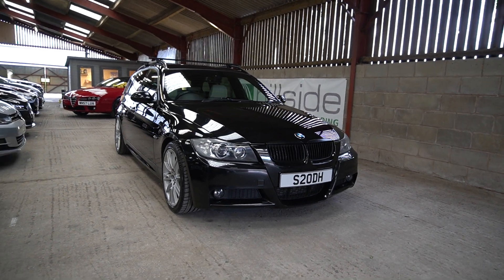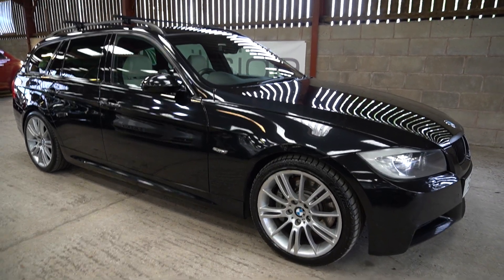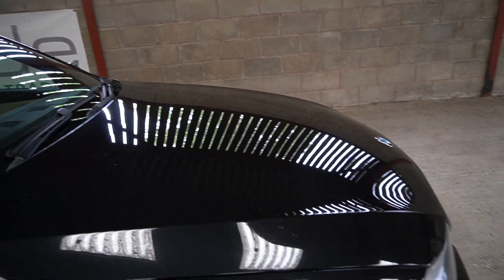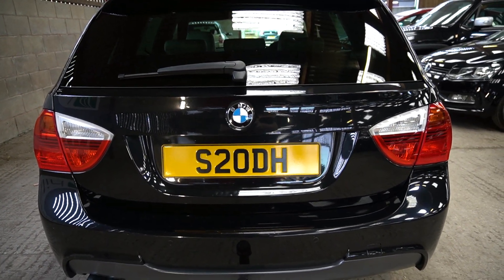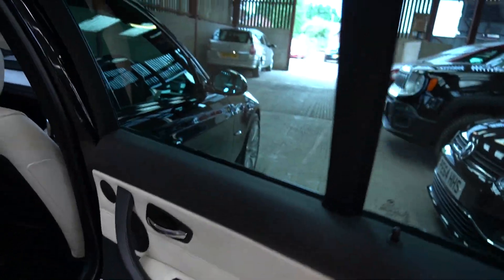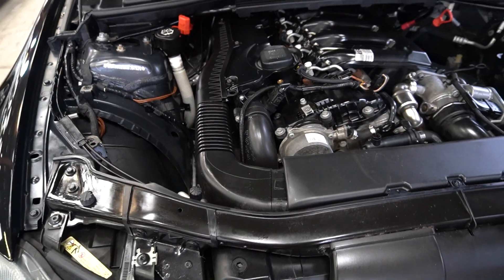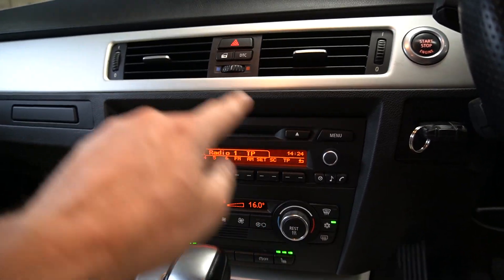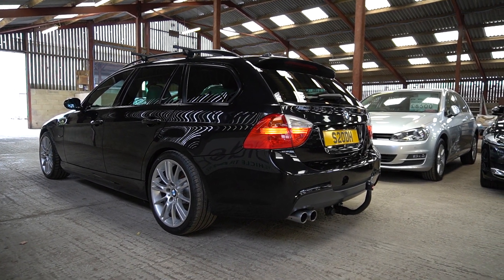HILLSIDE VEHICLE TRADING - BMW 330D M SPORT